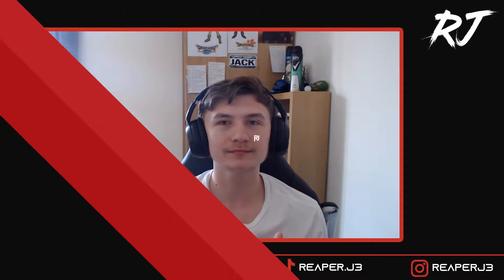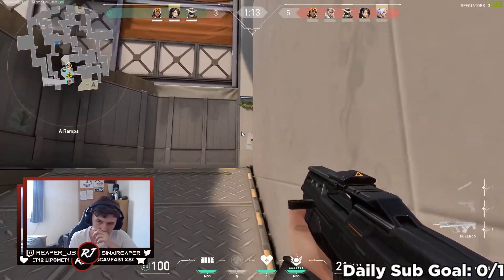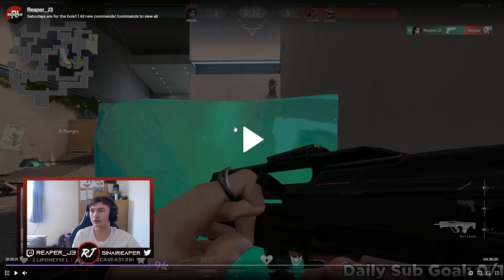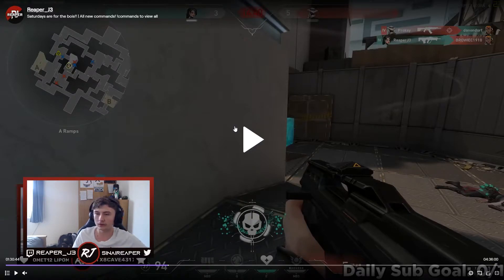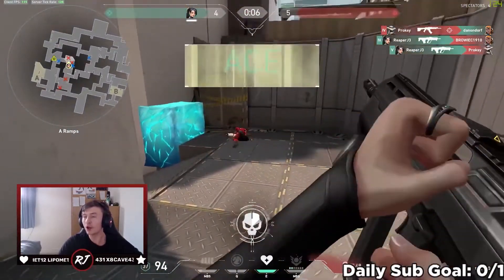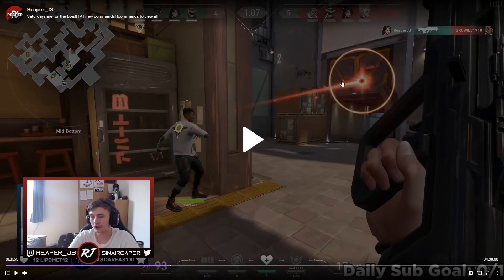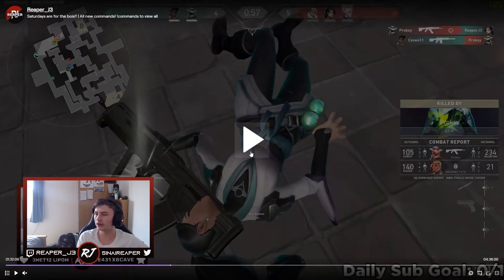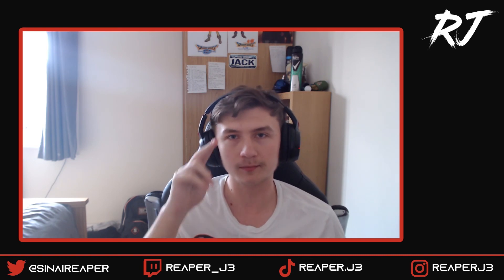HOW TO USE SAGE'S ABILITY EFFECTIVELY!! (Win 1v4's Easily!)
Following the Sage tutorial video, here is how you can use her abilities effectively

Specs
Custom Built PC
i7-9700K @3.60GHz
16GB RAM
GeForce RTX 2070
4TB Hard Drive
512GB SSD

Accessories
Keyboard: HyperX Alloy Elite
Mouse: Razer LanceHead TE
Microphone: Blue Yeti Nano
Webcam: Logitech C920
Headset: Hyper X Cloud Flight